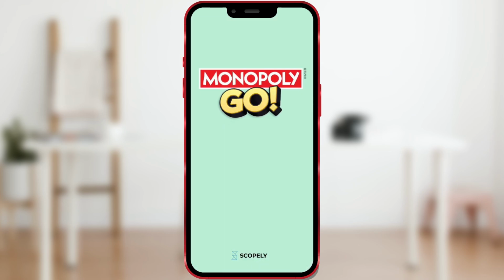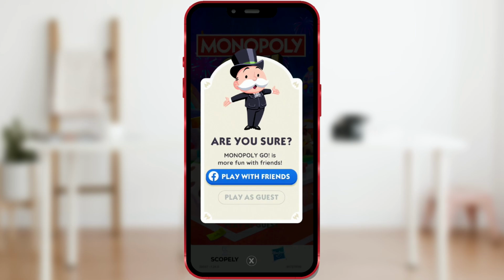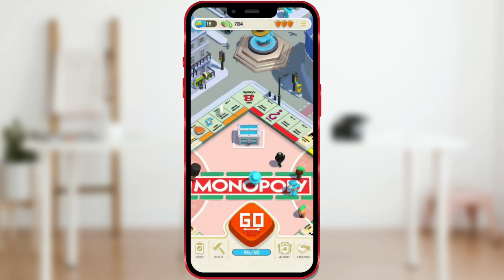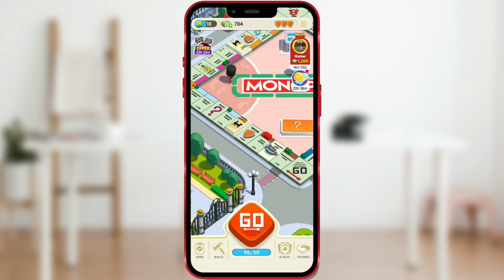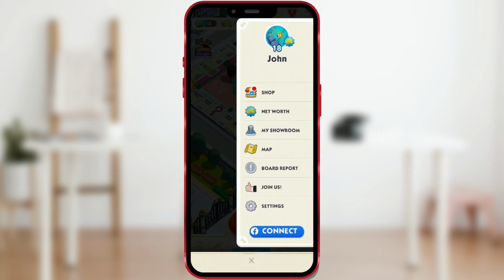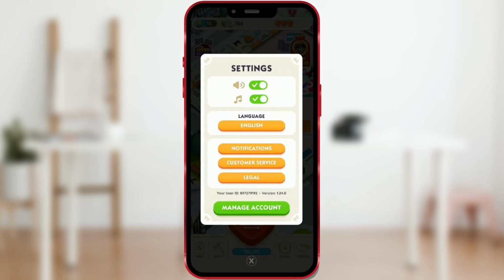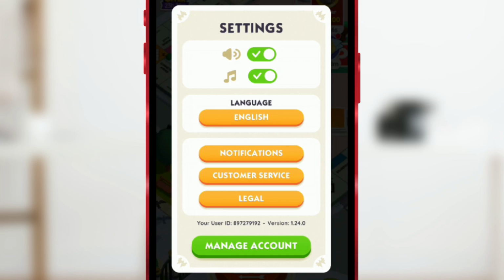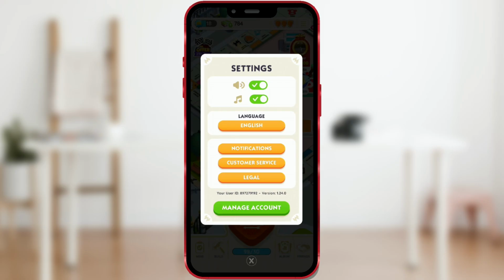How To Find Monopoly GO User ID (2024) I Easy Tutorial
In today's tutorial, I'm going to show all you Monopoly GO enthusiasts how to find your User ID number. This ID is crucial for connecting with other players and enhancing your gaming experience.